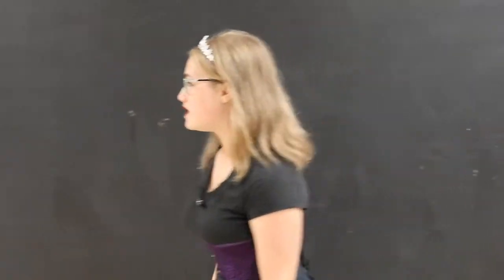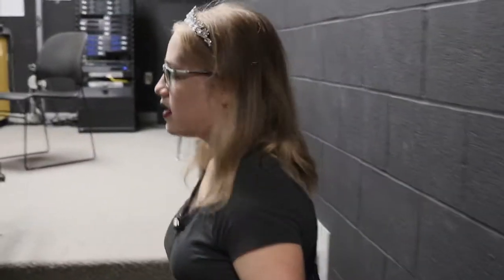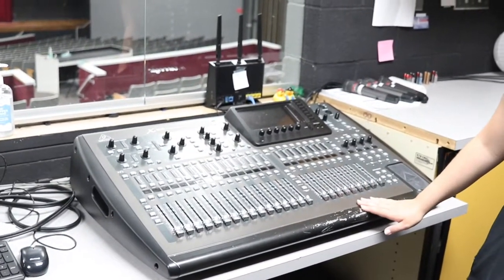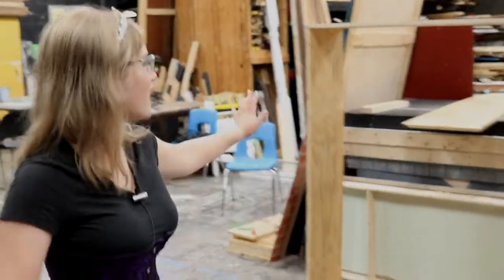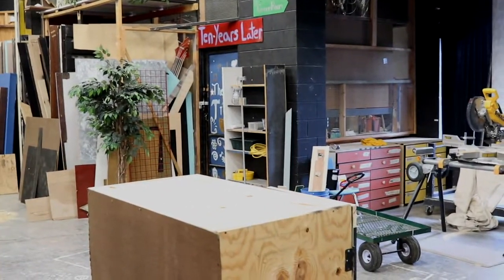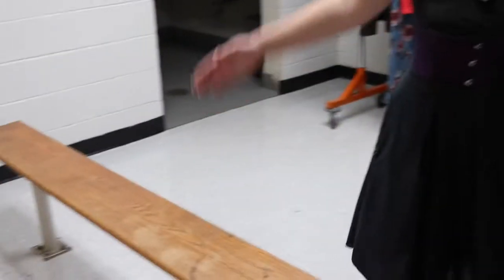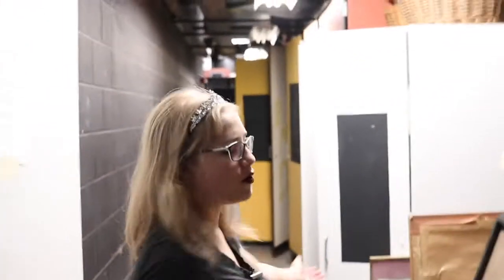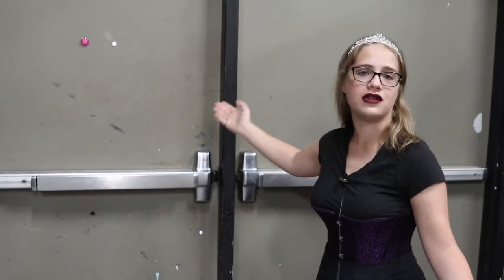Theater Tour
Historian Elena Fahmi leads you in a short tour of the Westerville North High School theater/auditorium.
Filmed by Mrs. M.